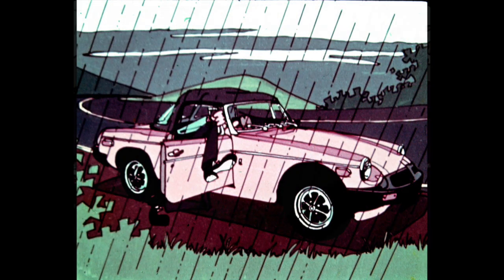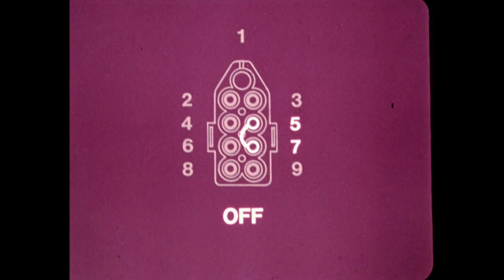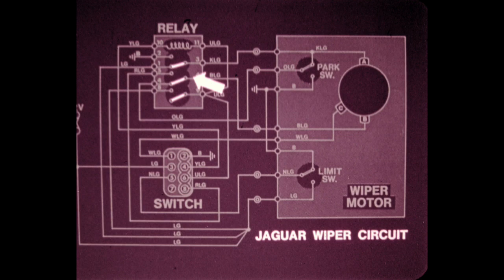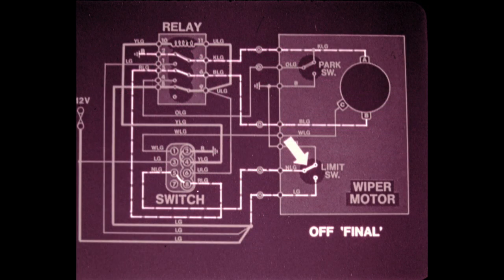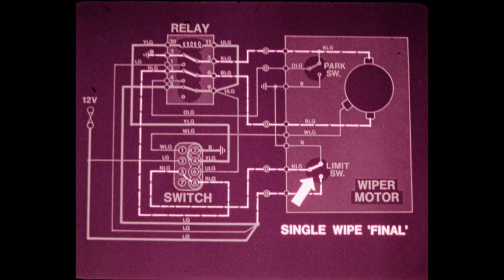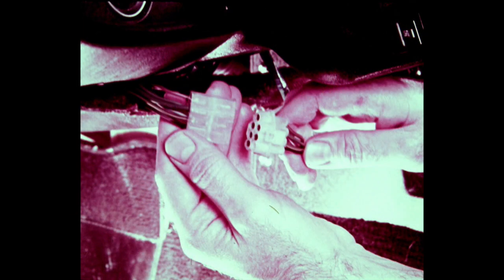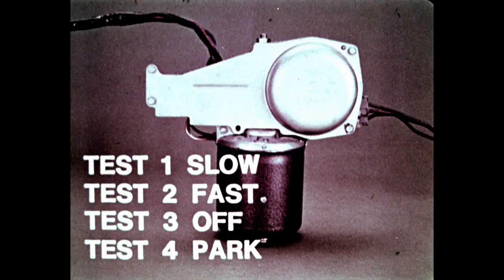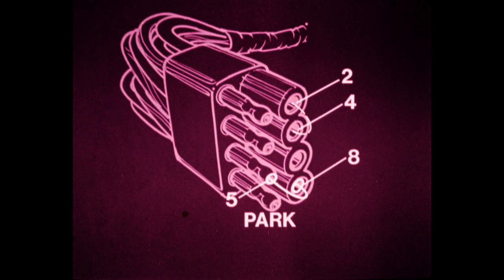BL202 - Electrical Wipers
An original FASTI Training Tape Revived by JCNA/Coventry Foundation.  The original module was created by Jaguar Rover Triump, Inc and is applicable to XJ6, XJ12, XJS, Midget, MGB, TR6, TR7, and Spitfire electrical windshield wipers